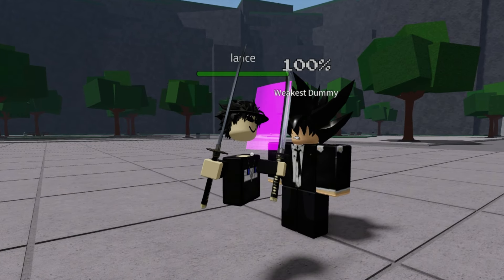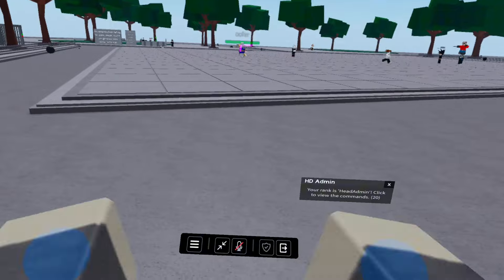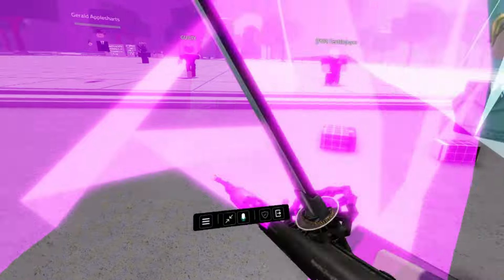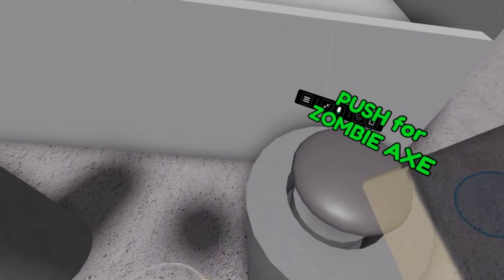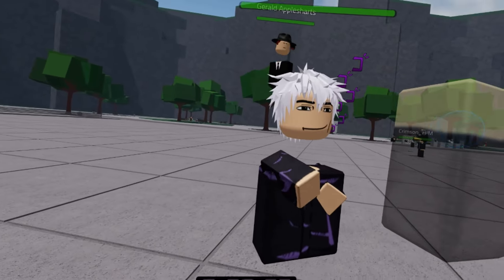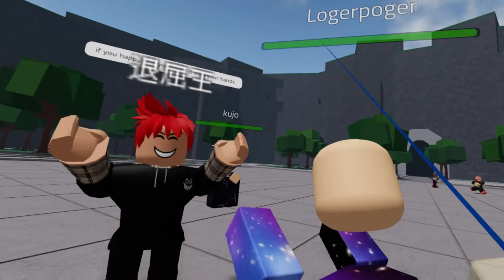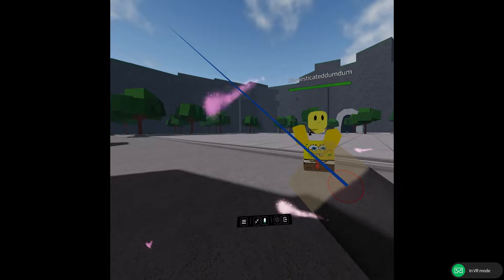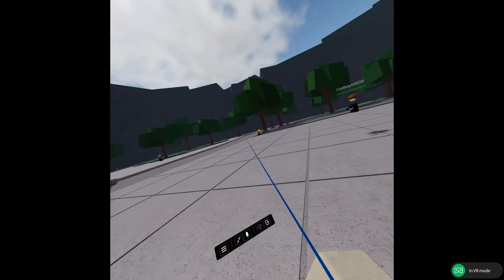how to play the VR VERSION of the strongest battlegrounds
also to the people saying to make a gun gamepass, no coz this game monetazation is disabled
decided to make a tutorial because of : @Random_roblox_player597

I did not make any of the songs used the backgrounds!